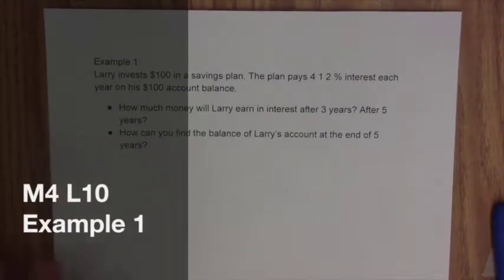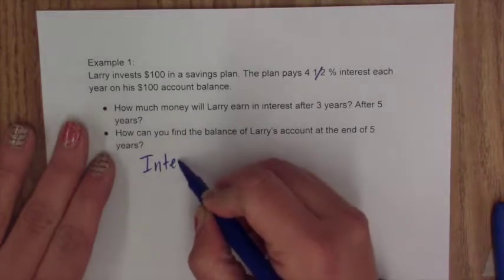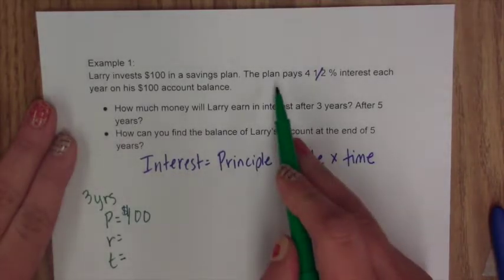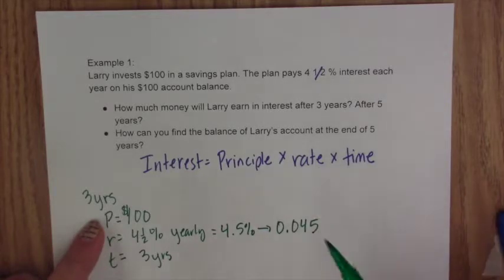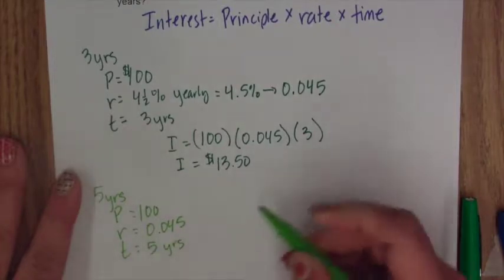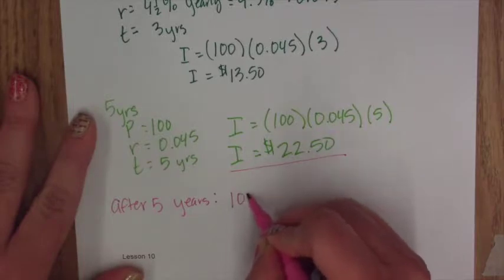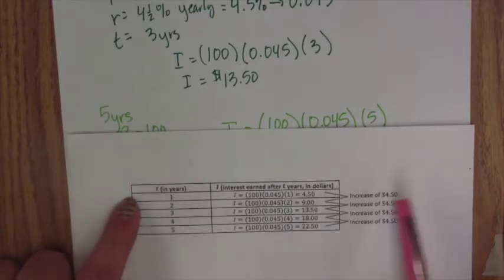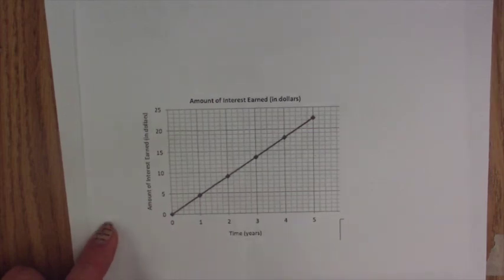Module 4 Lesson 10 Example 1